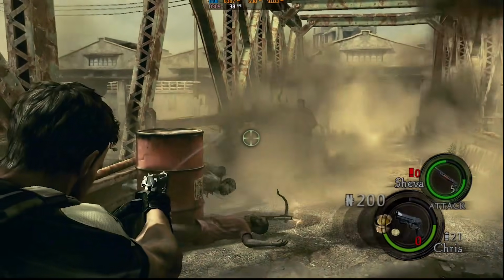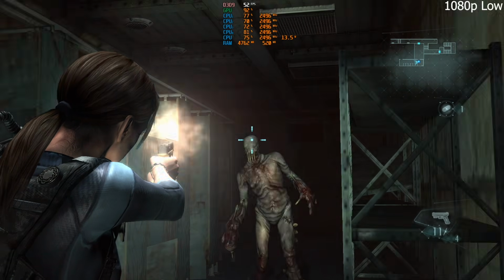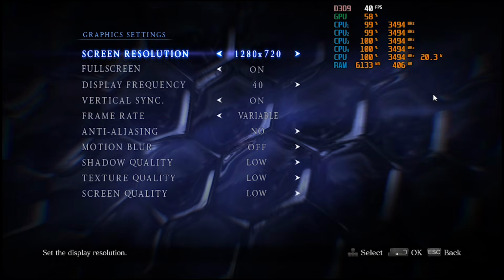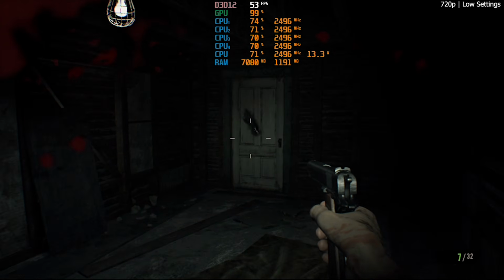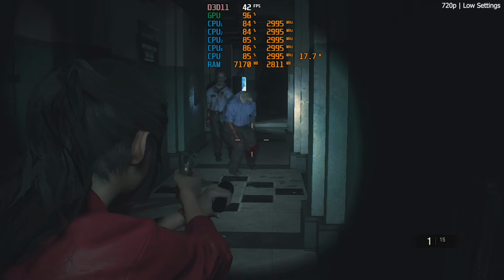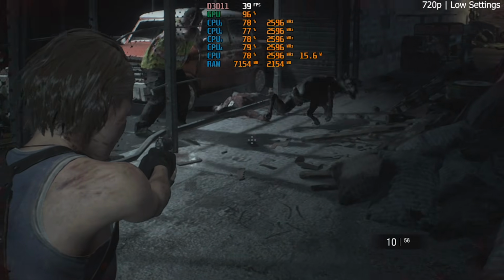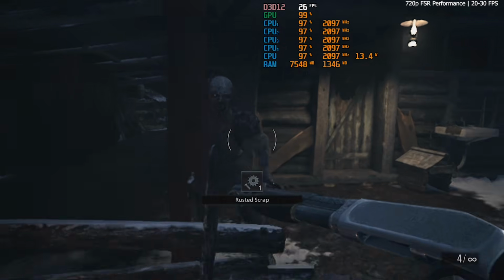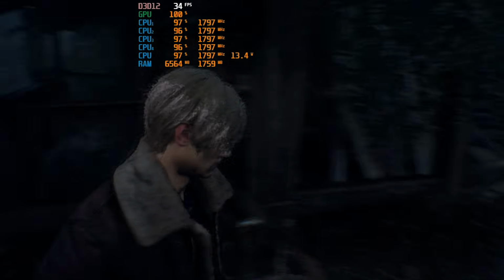Every Resident Evil on a Low-End PC (Intel i3-1115G4 | UHD Graphics | 8GB RAM) – Is It Playable?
🔥 Can Intel UHD Graphics handle every Resident Evil game? 🔥
In this video, I test multiple Resident Evil games on Intel UHD Graphics (i3-1115G4, 8GB RAM) to see if they can run at playable FPS (30-60 FPS) with optimized settings! 🎮

🧟‍♂️ Games Tested:
✔ Resident Evil Revelations
✔ Resident Evil Revelations 2
     Timestamps
00:00  Intro
00:10  Resident evil 5
01:08  Resident evil revelations
01:57  Resident evil revelations 2
02:29  Resident evil 6
03:29  Resident evil 7
04:28  Resident evil 2 remake
05:31  Resident evil 3 remake
06:31  Resident evil village
07:40  Resident evil 4 remake
08:41  Outro

⚡ Can you play these games on Intel UHD? Watch till the end to find out!
🔧 Test System:
💻 Laptop: HP 15s
⚙ CPU: Intel Core i3-1115G4
🎮 GPU: Intel UHD Graphics
💾 RAM: 8GB DDR4

🎮 Enjoying the video? Support iGPU GAMING with a coffee ☕